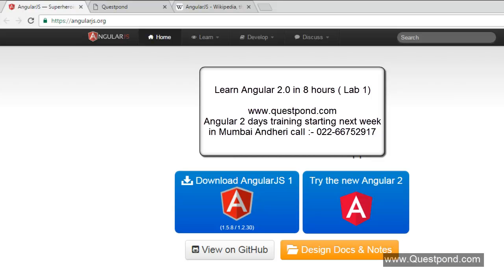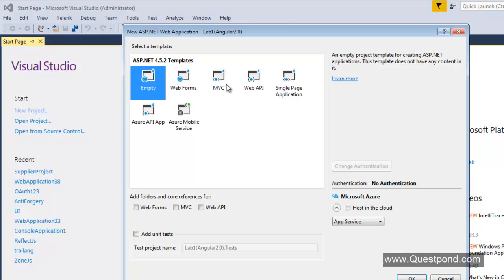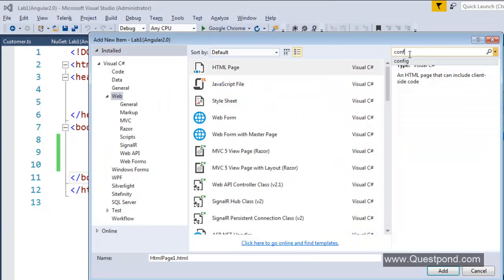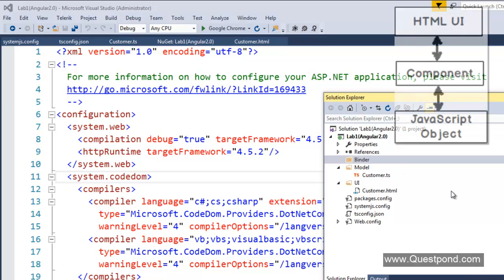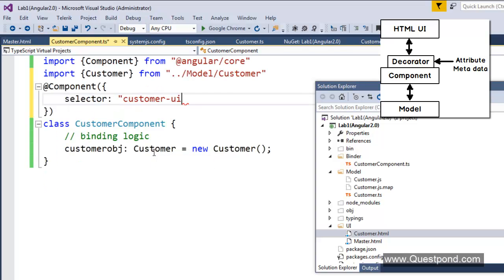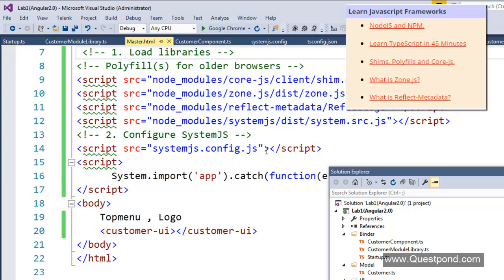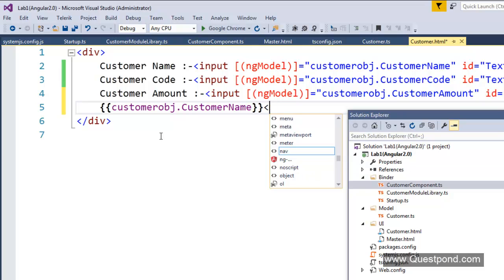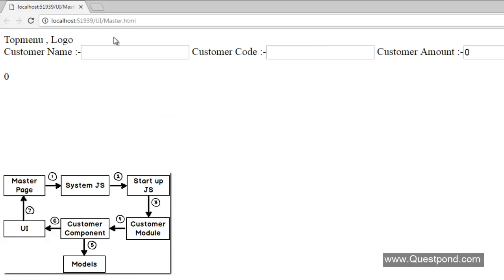Learn Angular from Scratch | Angular Tutorial for Beginners | Angular Tutorial Step by Step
Angular 2 site has changed you can download the three JSON files

(Angular 2.X and 4.X)How to open Angular 2 Source code.(Trailer)

(Angular2.X and 4.X)Lab 1: - Modules,Components, ng-model & expressions.

(Angular2.X and 4.X)Lab 2 :- 1-way/2-way binding, interpolations, template binding, event binding & cloning.

(Angular2.X and 4.X)Lab 3 :- @Input, @Output & Eventemitters.

(Angular2.X and 4.X)Lab 4 :- Angular Component Life Cycle.

(Angular2.X and 4.X)Lab 5 :- Providers, Services and Dependency Injection.

(Angular2.X and 4.X)Lab 6:- SPA(Single Page Application) using Routing.

(Angular2.X and 4.X)Lab 7:- Validation using Angular forms.

(Angular2.X and 4.X)Lab 8:- Making HTTP POST calls to REST service (WebAPI) using Angular 2.

(Angular2.X and 4.X)Lab 9 :- Lazy loading using Angular 2.

(Angular2.X and 4.X)Lab 10 :- Use WebPack for Angular 2 application.

(Angular2.X and 4.X)Lab 11 :- Use VS Code Editor.

(Angular2.X and 4.X)Lab 12:- Migration Angular 2.X to Angular 4.X.

(Angular2.X and 4.X)Lab 13:- Auxiliary router outlet / Named router outlet.

(Angular 2.X and 4.X)Lab 14 :- PathLocation & HashLocation Strategy.

(Angular 2.X and 4.X)Lab 15 :- Using JQuery in Angular 2/4.

(Angular 2.X and 4.X)Lab 16 :- Pipes in Angular 2/4.

(Angular 1.X)Lab 1:- $scope, $rootscope, controller, models, expression & debugging.This is this video what your are seeing.(Angular 1.5)

(Angular 1.X)Lab 2 :- Digest Cycle, Watchers, One time, $watch and $apply. (Trailer) (Angular 1.5)

(Angular 1.X)Lab 3:- Factory and Services (Trailer) (Angular 1.5)

(Angular 1.X)Lab 4 :- Using $http service with WebAPI as back end.(Trailer)(Angular 1.5)

(Angular 1.X)Lab 5 :- Custom Directives, Restrict and Isolation Scope.(Trailer)(Angular 1.5)

(Angular 1.X)Lab 7 :- Angular Unit Testing using Jasmine.(Trailer)(Angular 1.5)

(Angular 1.X)Lab 8 :- Implementing SPA using Angular Route and Angular UI Router.(Trailer)(Angular 1.5)

(Angular 1.X)Lab 9:- Emit, BroadCast and On Events. (Trailer)(Angular 1.5)

(Angular 1.X)Lab 10 :- Filters in AngularJS. (Trailer)(Angular 1.5)

(Angular 1.X)Lab 11 :- JQuery with AngularJS.(Angular 1.5)
In this video we will discuss how we can use JQuery with AngularJS.

(Angular 1.X)Lab 12:- Dot Rule and Controller AS keyword(Trailer)(Angular 1.5)

(Angular 1.X)Lab 13:- Angular Provider (Constant, Values, Provider, Service and Decorator).(Angular 1.5)

If you want to get access to the pre-requisite videos share this video on your facebook,twitter or linkedin and send us the shared link to and we will give you drop of the videos.